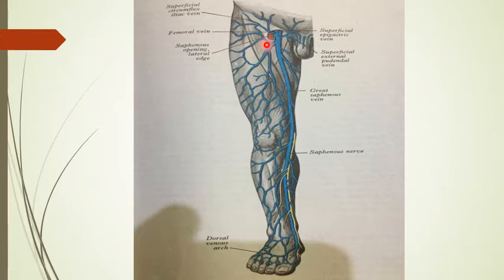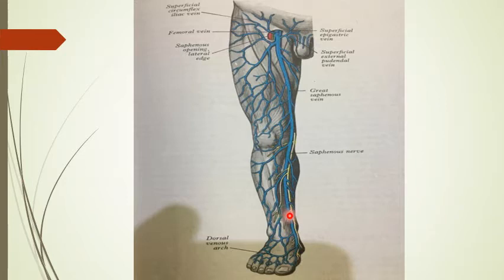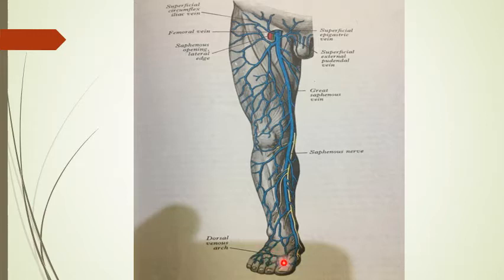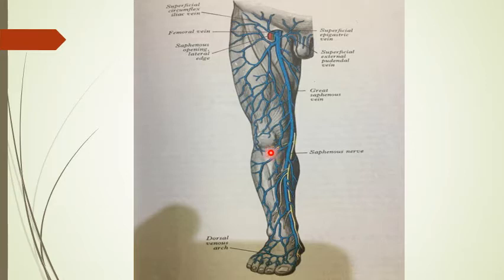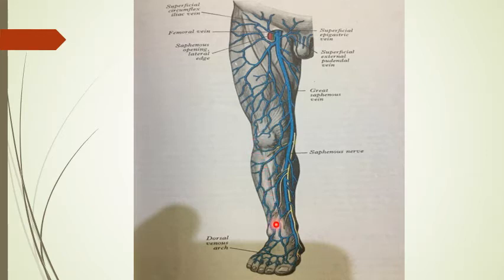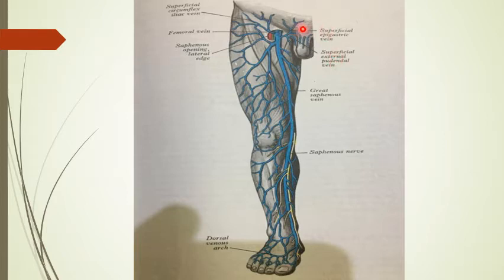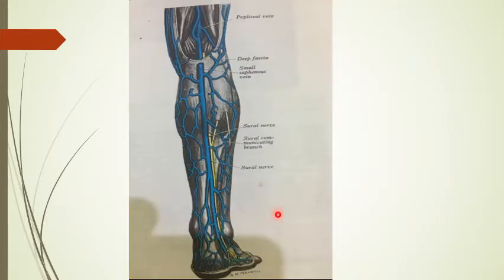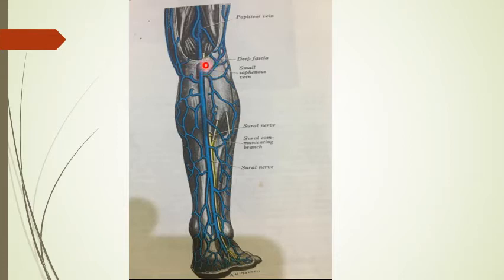Lecture of Dr Riaz Sheikh on Topic Venous Drainage of the Lower Limb